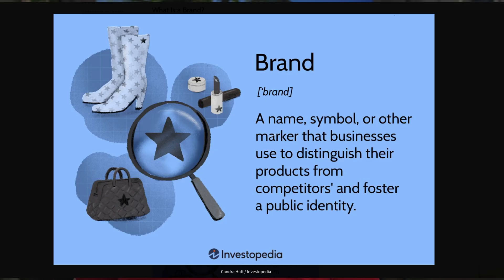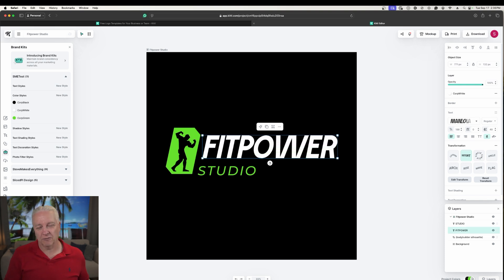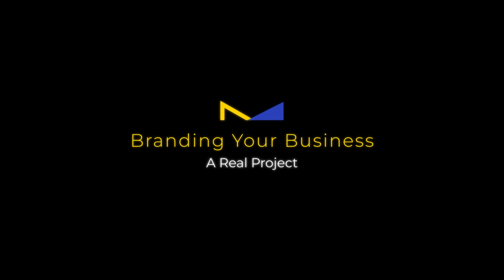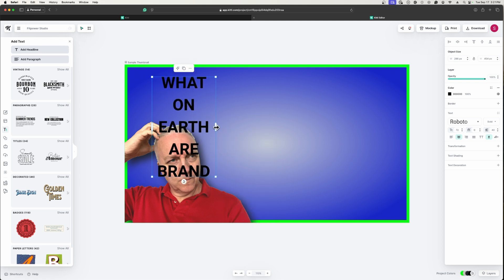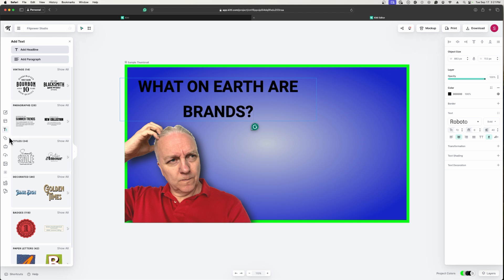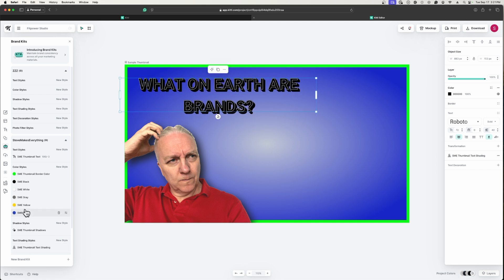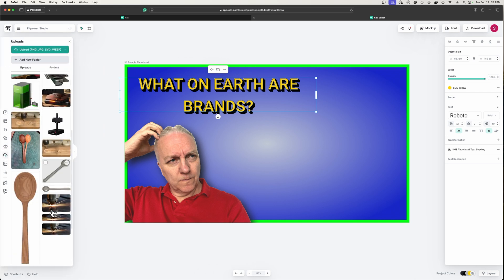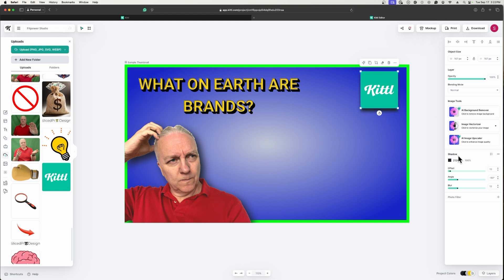EXPERT's Guide to Building a Mind-blowing Business Brand With Kittl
Creating a brand for your business is crucial as it grows, and in this video, I will provide a kittle tutorial  to show you how to easily build a business brand.  In any business, the brand is the most important asset, and you can never start too soon to ensure that your messaging to your customers is consistent and clear.  Kittl makes this task straightforward and allows you to quickly brand any marketing asset you might need in the future.
*Note that to use brand kits you will need a paid subscription of Kittl.

If you would like to try Kittl, you can go here to sign up for a free or paid account

00:00 Introduction
02:06 What is a Brand?
04:35 Creating You Own Brand
07:54 Turn Your Existing Assets into a Brand
12:06 How I use Kittl Brand Kits
15:17 Summary